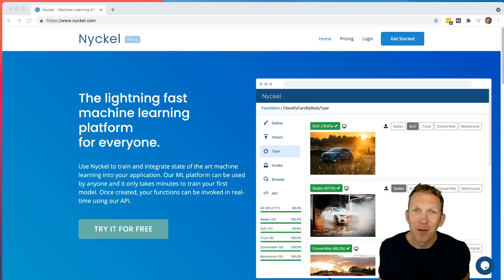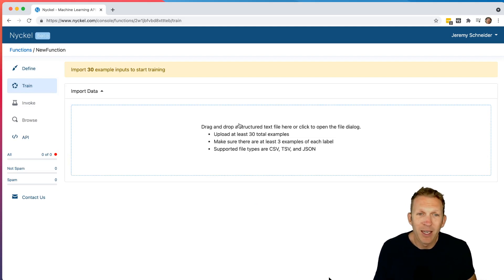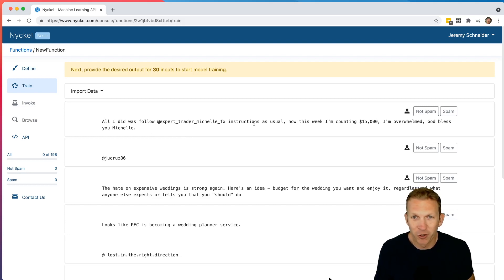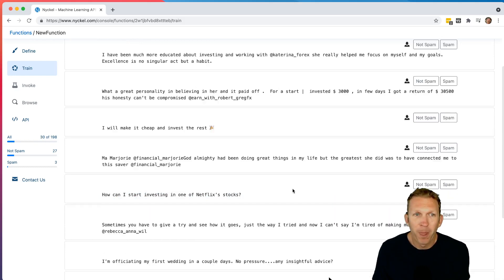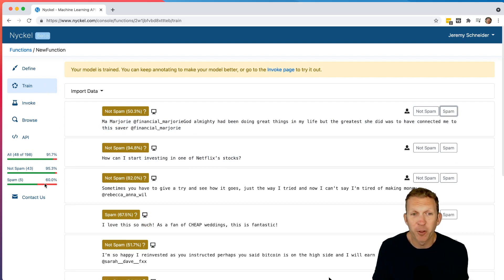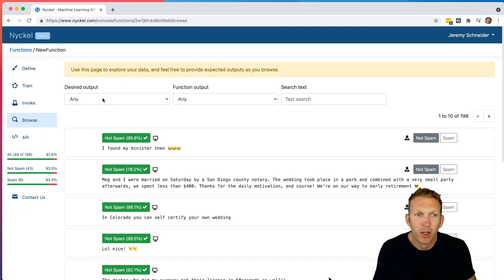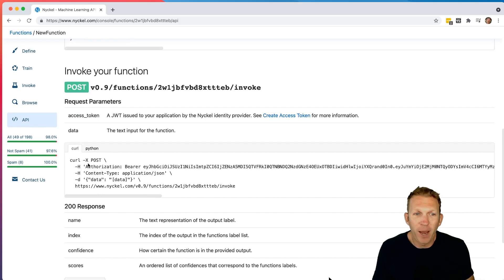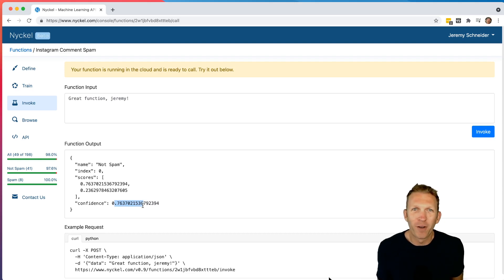Create a comment moderation function using machine learning from Nyckel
This video walks through how to create a spam identification function for use in moderating user generated comments using Nyckel's powerful machine learning platform (text classification).